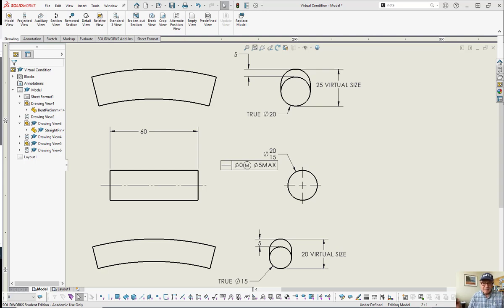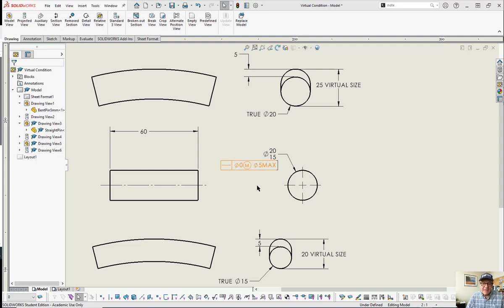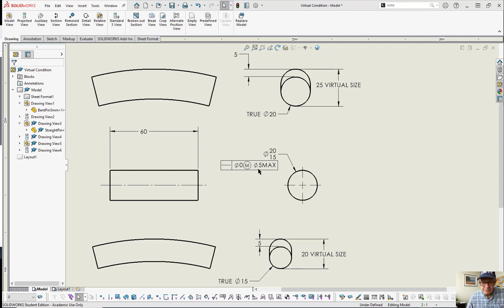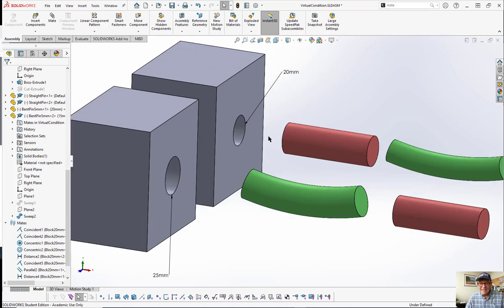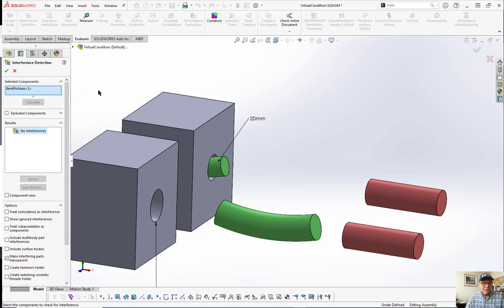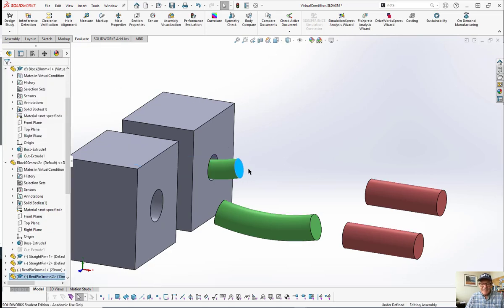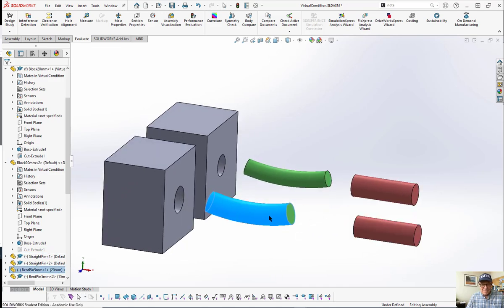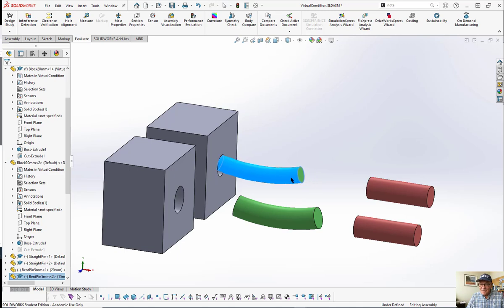What is virtual size in a mechanical part?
This short video is a visual demonstration of the meaning of a parts virtual size and why it is a combination of its variation from a Geometric Tolerance and it's measured size.